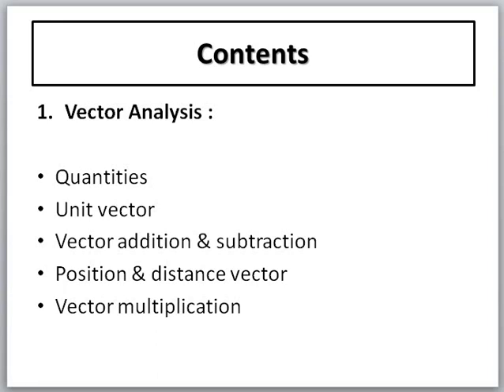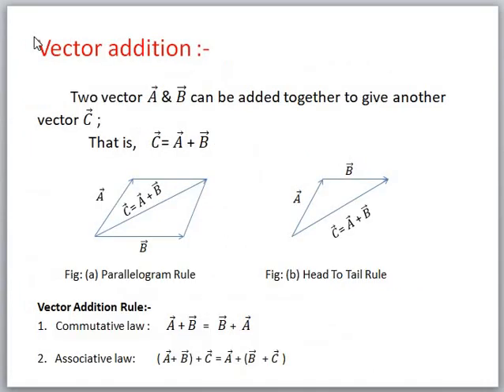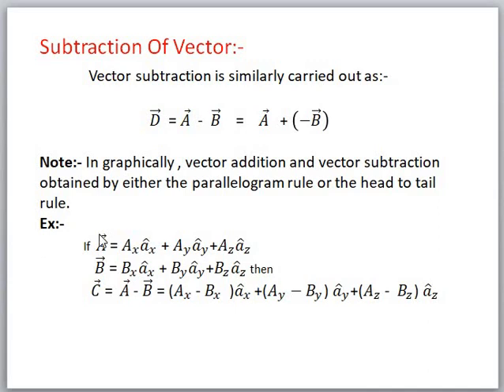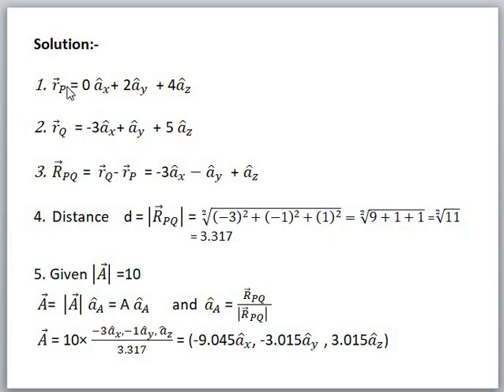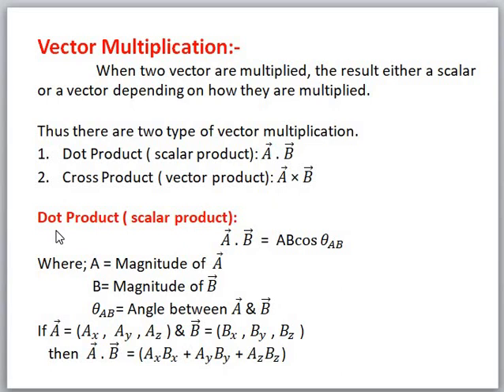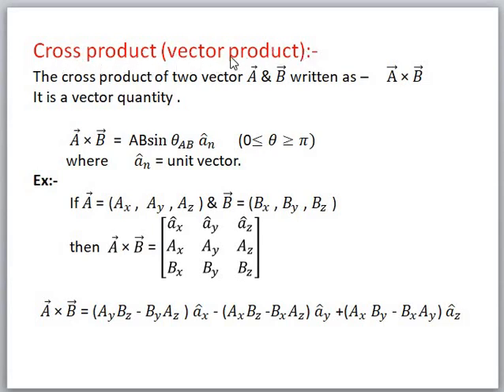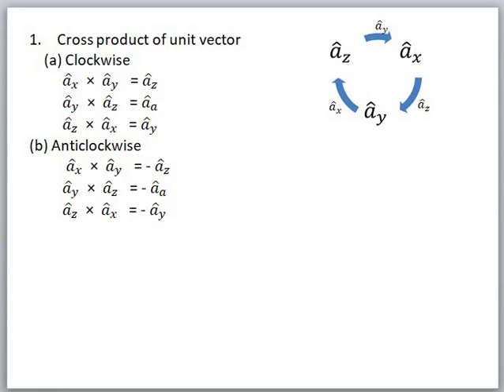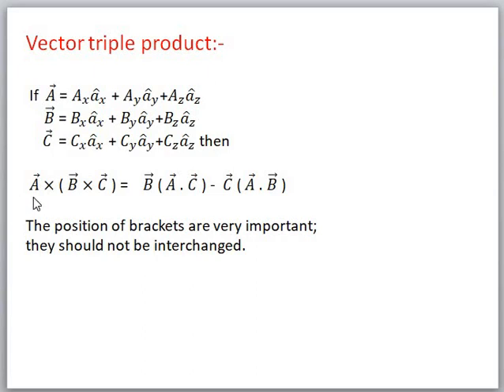EMFT Unit 1| lecturer 1|EMFT b.tech 2nd year|EMFT B.Tech 3rd Semester| EMFT by Santosh Sir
Vector analysis
vector addition
vector subtraction
vector multiplication
EMFT
Vector Algebra
Electromagnetic theory
Electromagnetic Field Theory
EMFT lecturer by Santosh Sir
Electromagnetic Field Theory b.tech 2nd year
EMFT B.tech 3rd semester
EMFT for EE
EMFT for EN
Vector Addition
Vector Subtraction
Vector Multiplication
vector analysis
Vector Addition Subtraction and Multiplication
EMFT Unit 1
EMFT btech 2nd year
EMFT by Santosh Sir
 EMFT by SKBL Technical Academy
EMFT by Santosh Gupta Sir